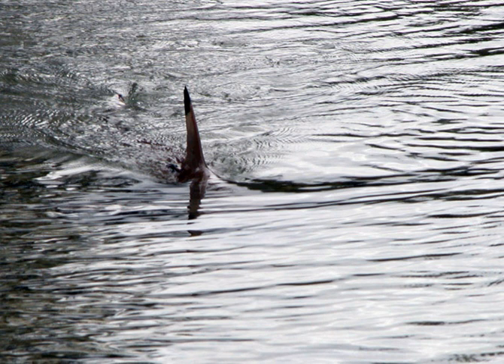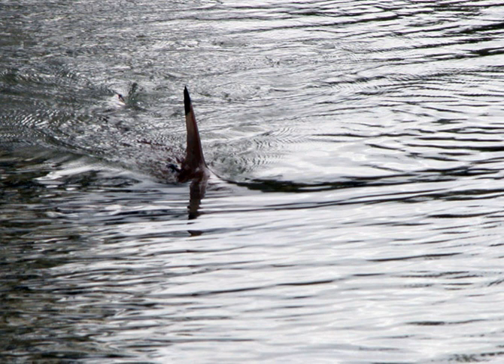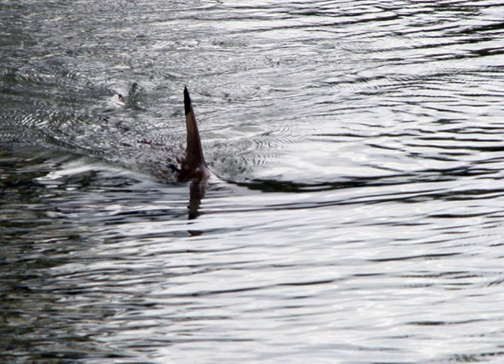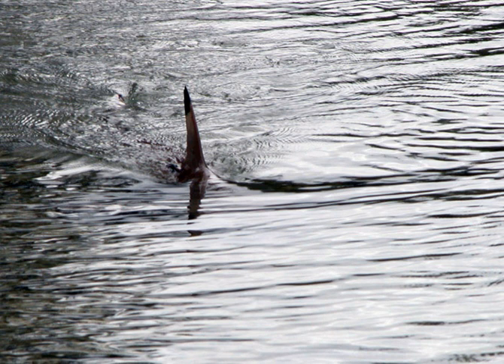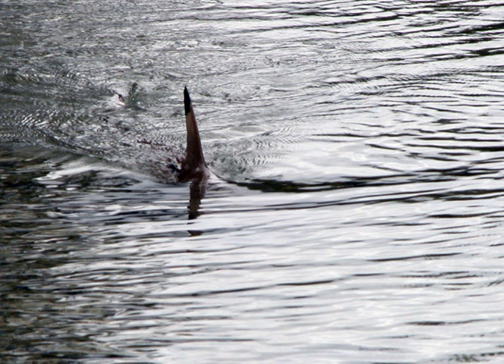Dorsal fin | Wikipedia audio article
This is an audio version of the Wikipedia Article:
Dorsal fin

SUMMARY
A dorsal fin is a fin located on the back of most marine and freshwater vertebrates such as fishes, cetaceans (whales, dolphins, and porpoises), and the (extinct) ichthyosaur. Most species have only one dorsal fin, but some have two or three.
Wildlife biologists often use the distinctive nicks and wear patterns which develop on the dorsal fins of large cetaceans to identify individuals in the field.
The bony or cartilaginous bones that support the base of the dorsal fin in fish are called pterygiophores.